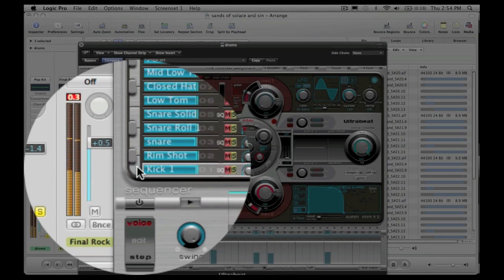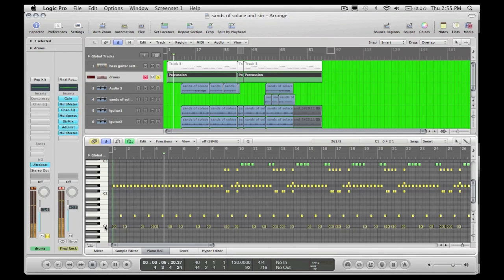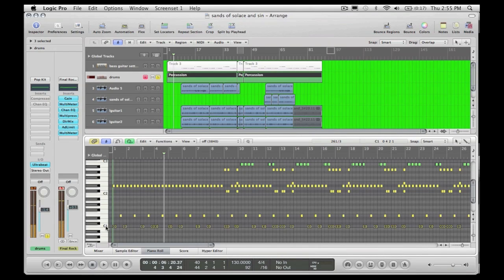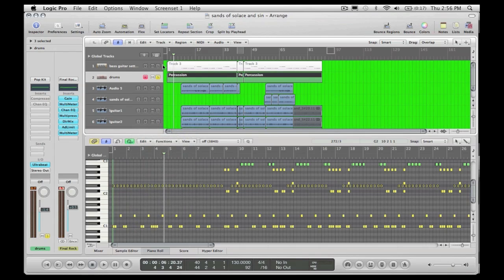how to record metal in LOGIC PRO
items used

Logic Pro 9
Line 6 POD XT
Jackson Ke3 Kelly (duncan Blackout in Bridge, EMG 81 in neck)
Beta Monkey Double bass Mania II drum samples into the drum sequencer of logic